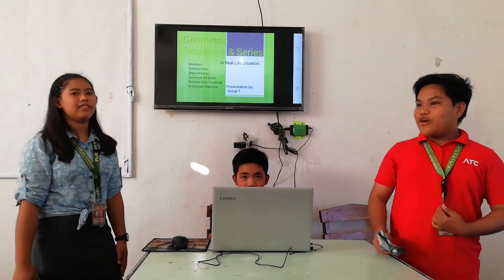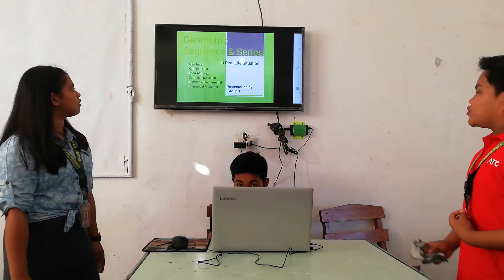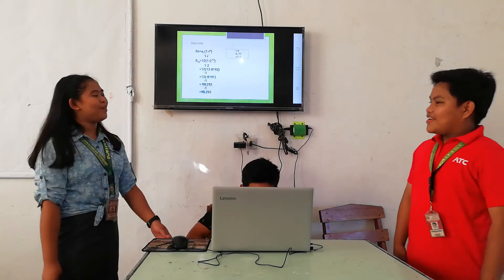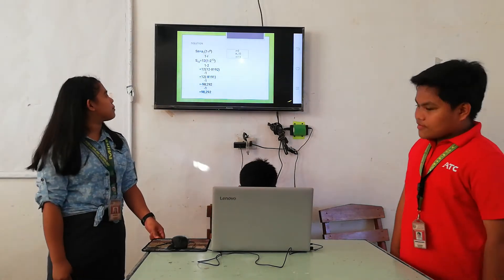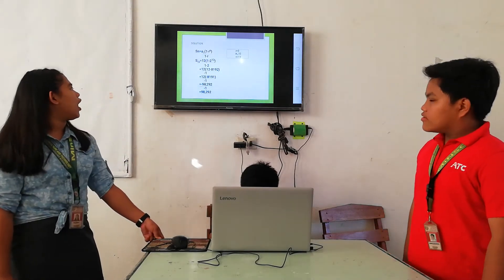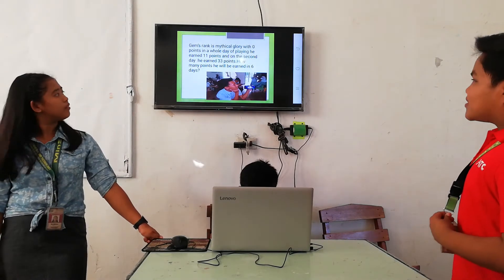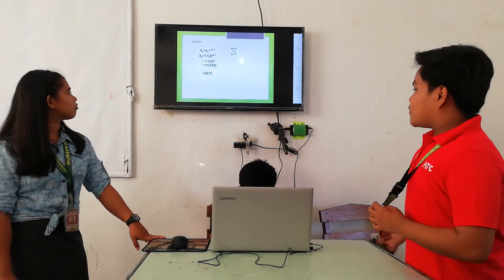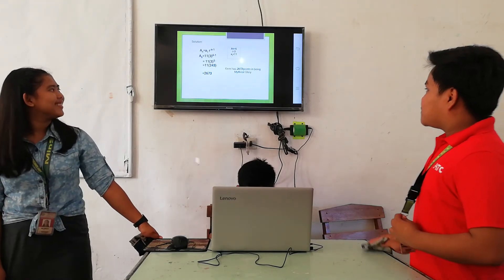Real-Life Application of Geometric Sequences and Series: Presentation of Group 1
This is the Oral Presentation of Group 1 about some application of Geometric Sequences and Series in real-life in their subject Mathematics 10. Their topic is about viral videos and Mobile Legends. Enjoy!